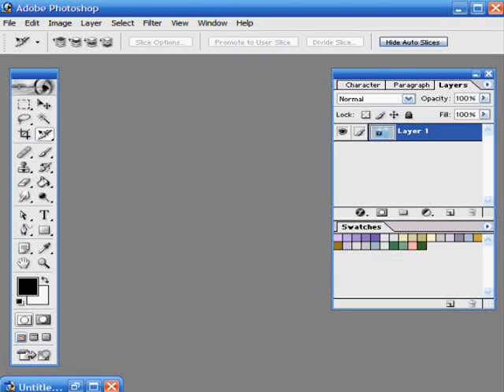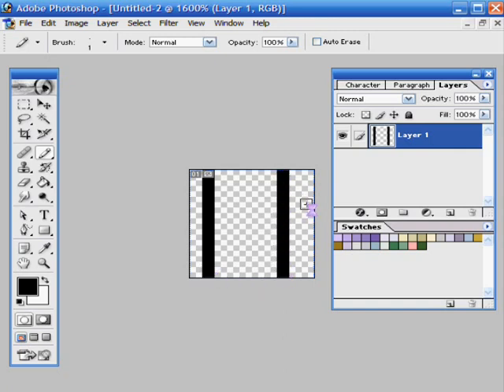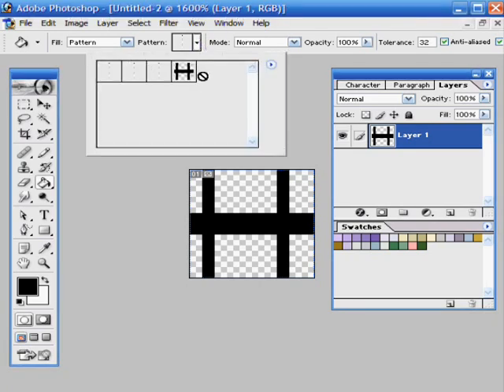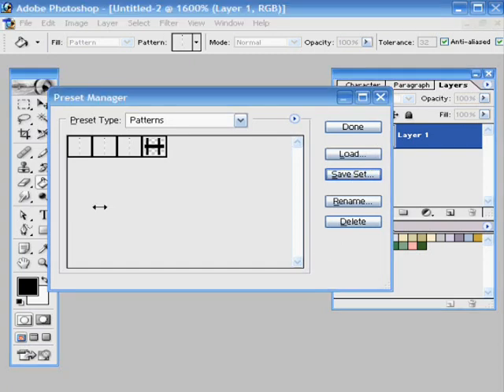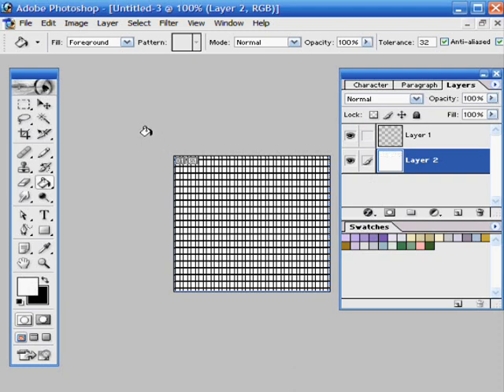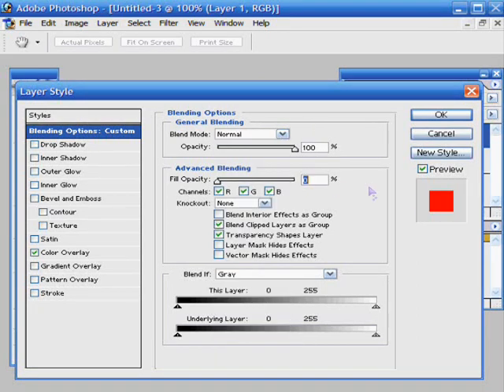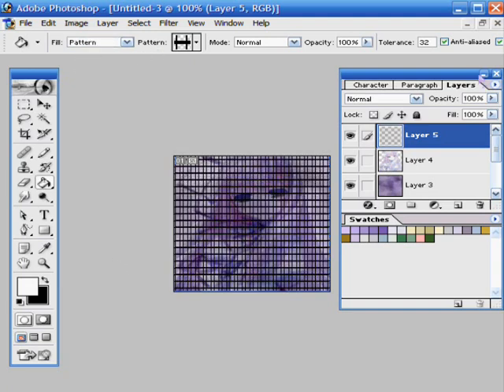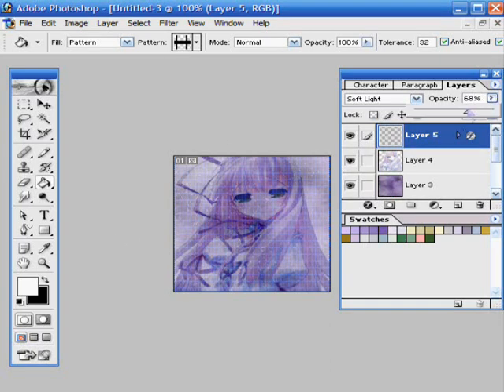Patterns - Adobe Photoshop 7.0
This will explain and show how to make, save, use, and edit patterns in Adobe Photoshop 7.0 (should work on any version of photoshop)